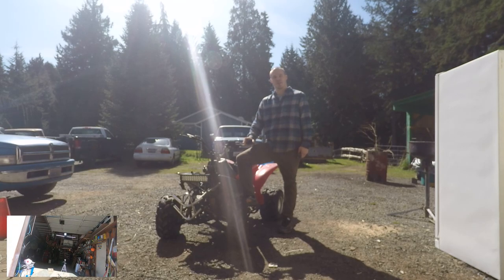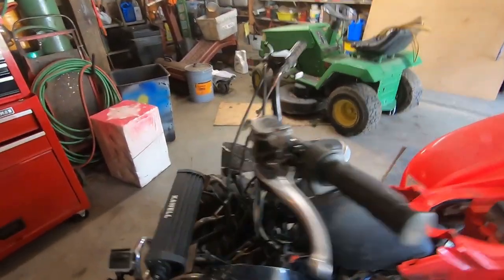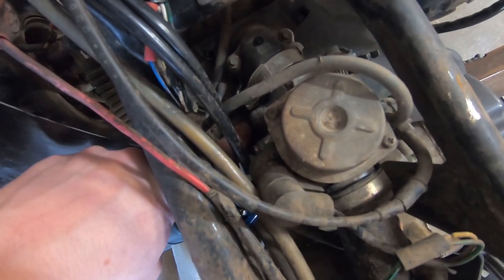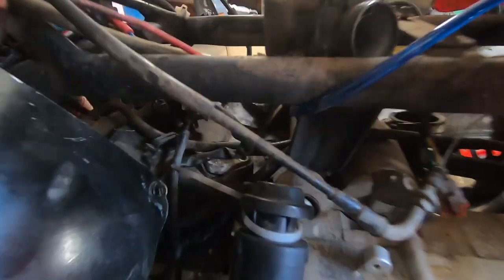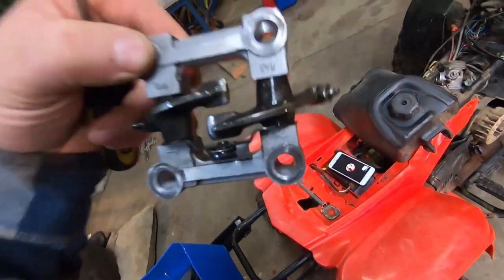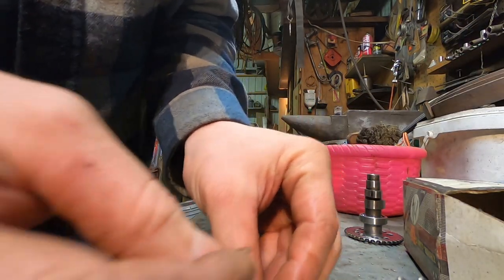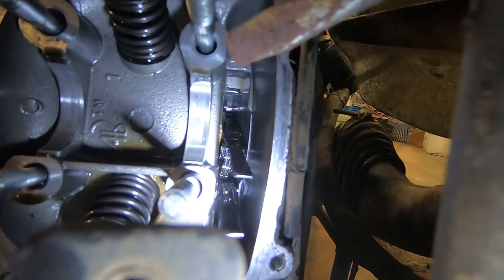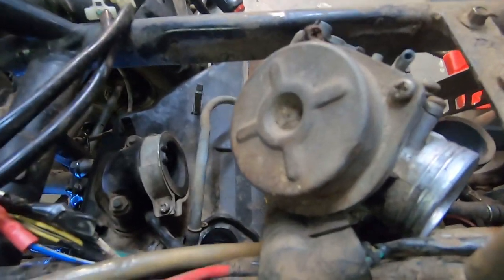Amazon A9 Cam Swap in GY6 Quad with Comparisons, 15% improvement!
How to install an amazon A9 cam shaft in a GY6 powered quad.

This cam cost me 8 dollars on Amazon, I installed it in my GY6 powered quad and measured 15 percent improvement on a short drag and 11 percent improvement on a long drag.

Link to the cam in question